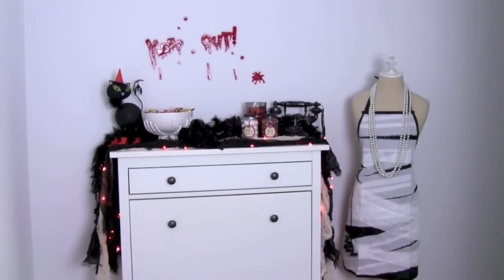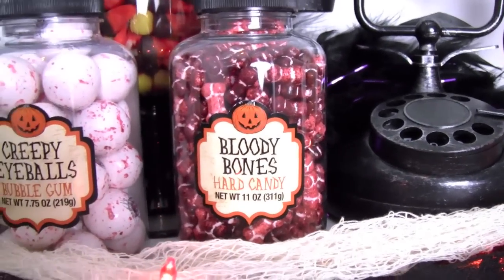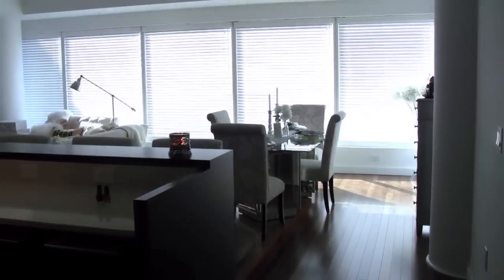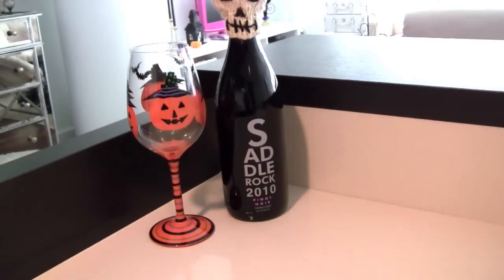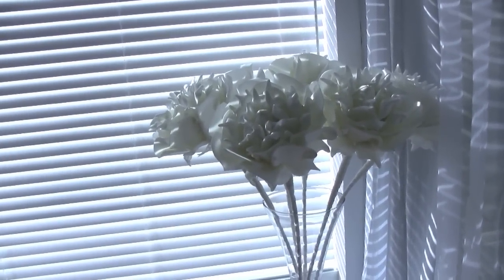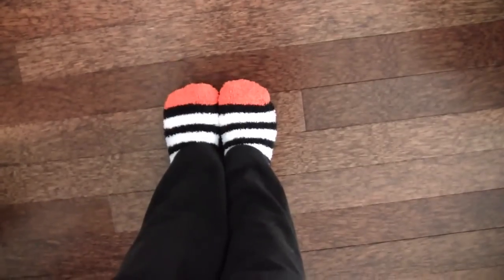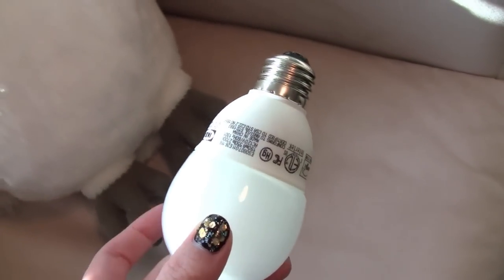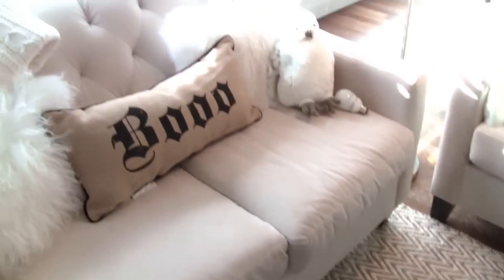Condo Tour ♥ Halloween Edition!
Hi lovelies! I hope you enjoy this tour :) All of my decor is from Target, Pottery Barn, and Pier 1! ♥